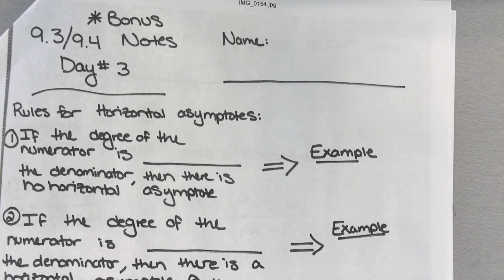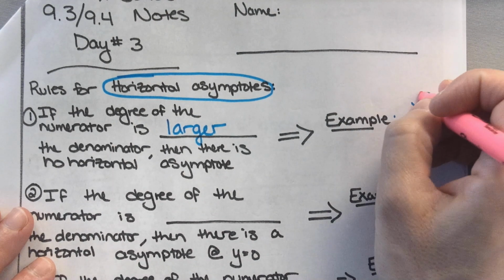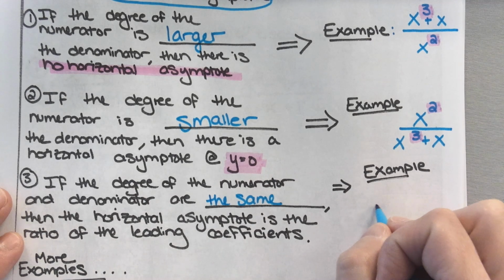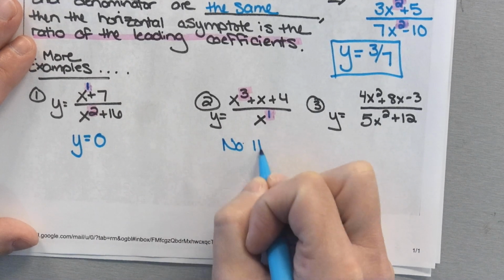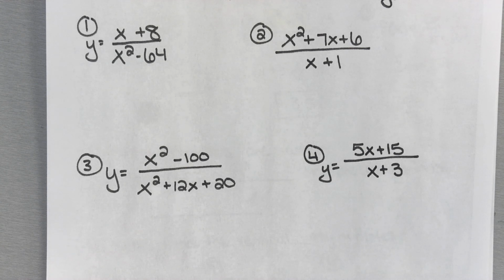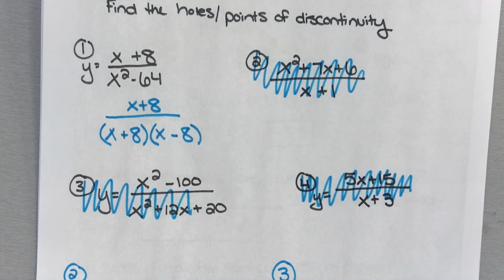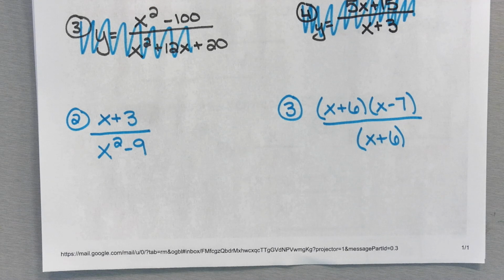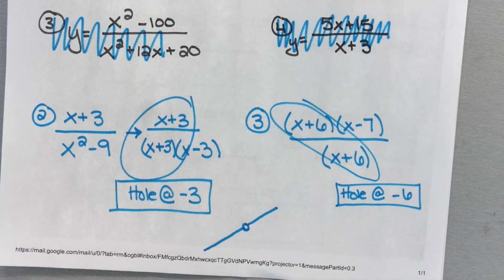9.3 Day #3 Notes